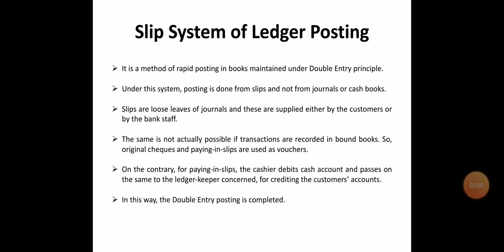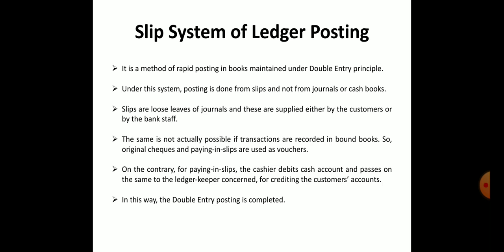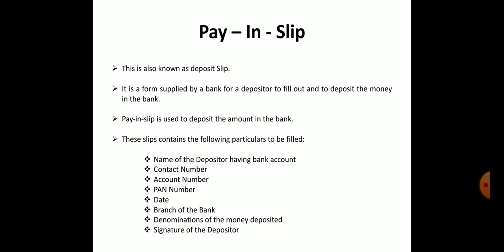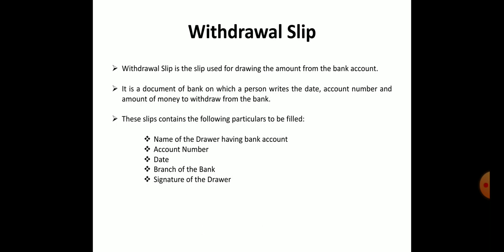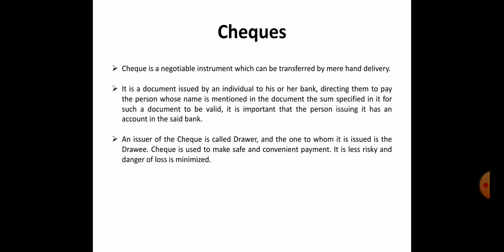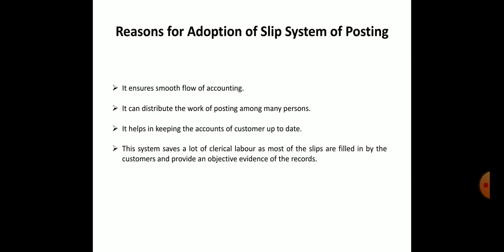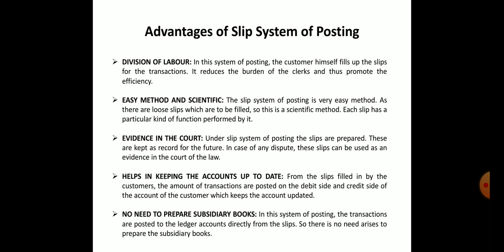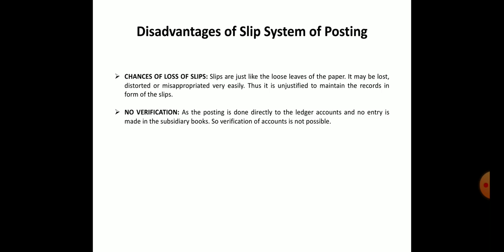Slip system of Posting (Banking Company Accounts)